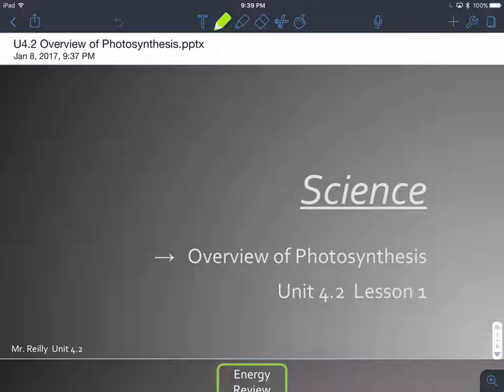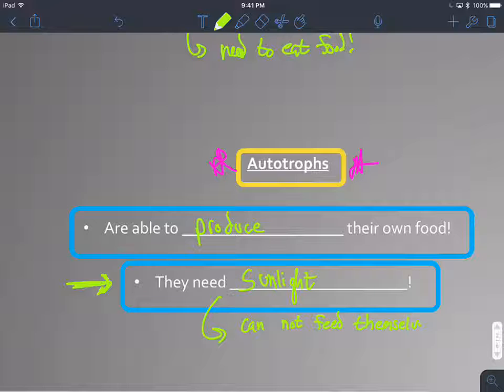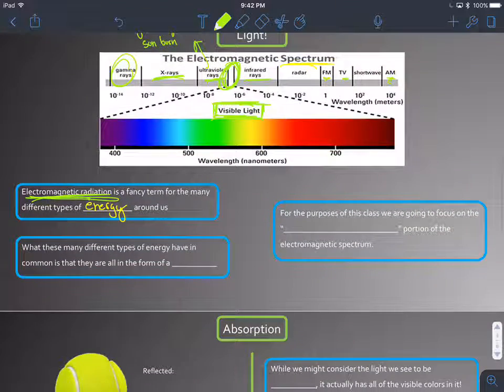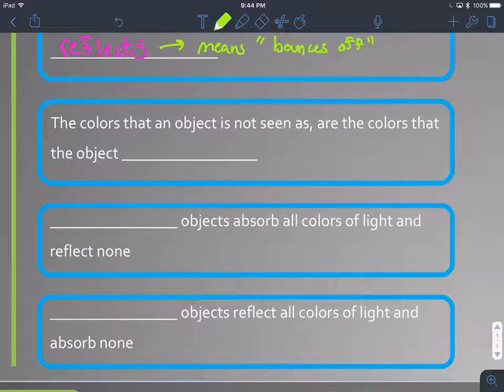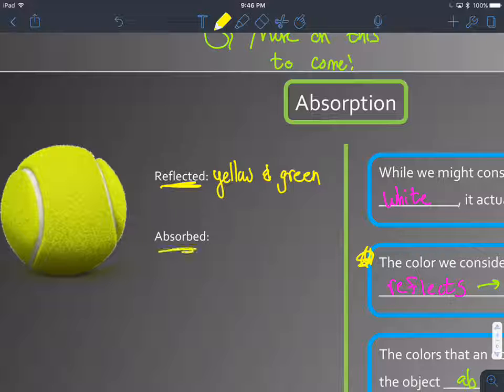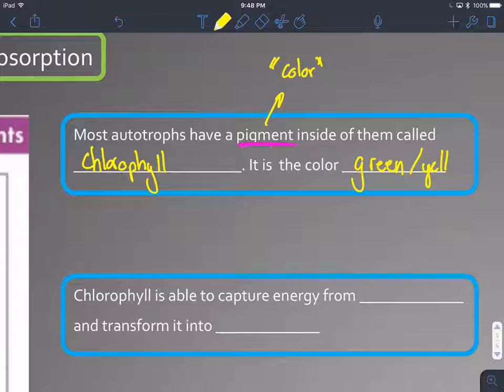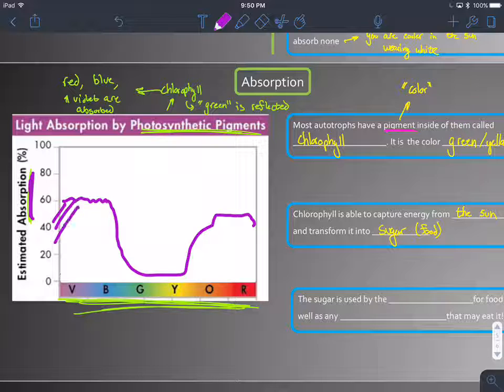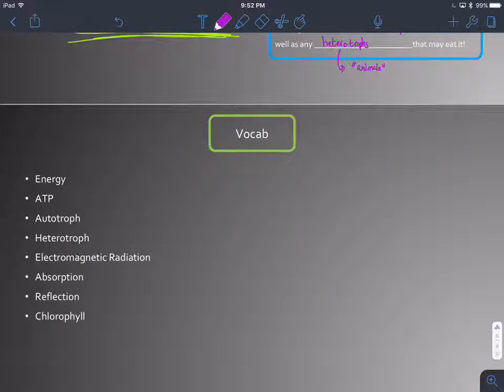U4.2 L1 Photosynthesis Overview Lecture Capture